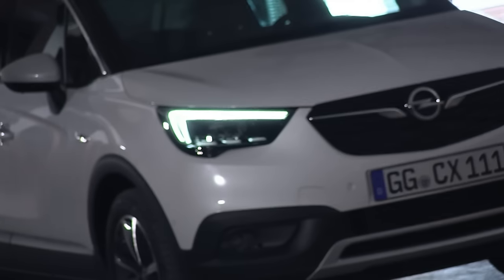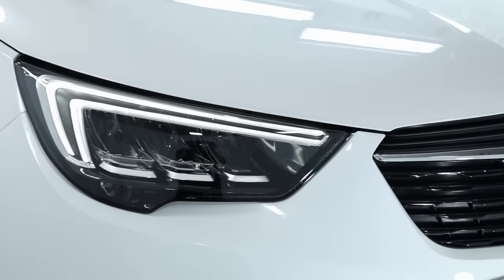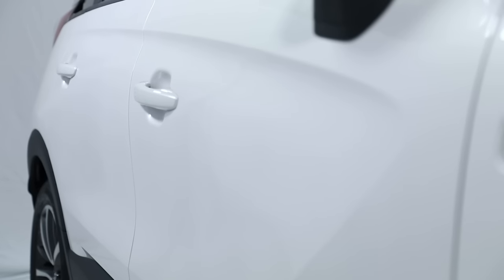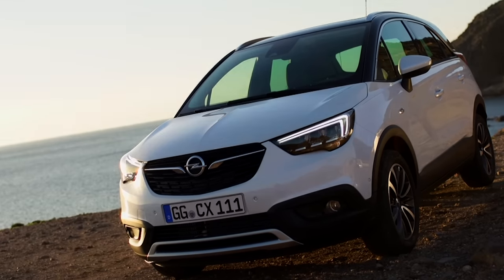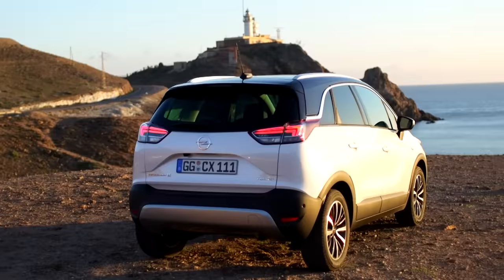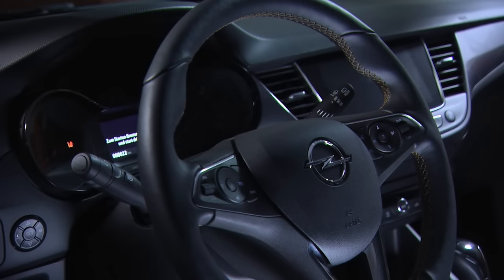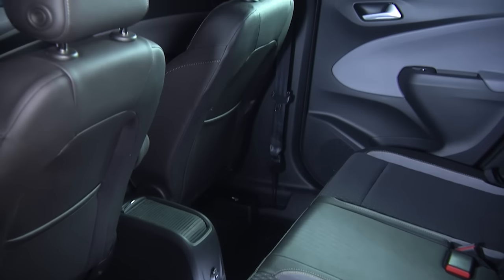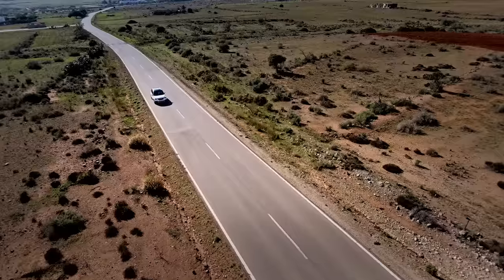Opel Crossland X | Head of Design Mark Adams presents design highlights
Looks good. Looks ahead. Compact on the outside, very spacious and versatile on the inside. The Crossland X is ready for anything thanks to its exceptional flexibility, class-leading innovations & crisp SUV design!

Our Opel/Vauxhall VP Design Mark Adams tells you why the brand-new Opel Crossland X perfectly fits to your lifestyle, offering exceptional versatility and lots of storage space - for whatever your day brings.

You want to learn more about the Opel Crossland X? Watch the world premiere of our new crossover and find out more about the Opel Crossland X